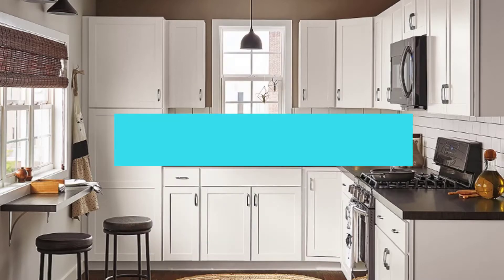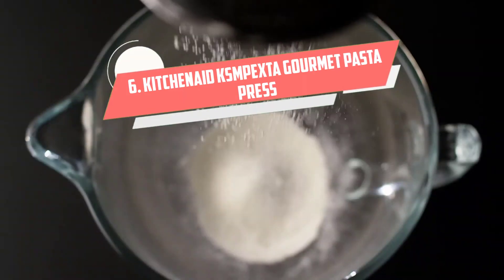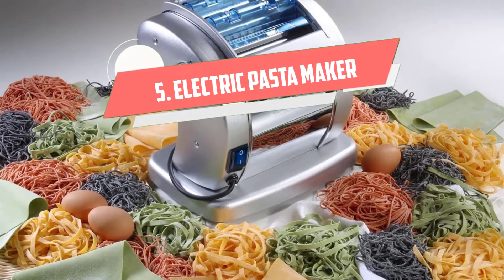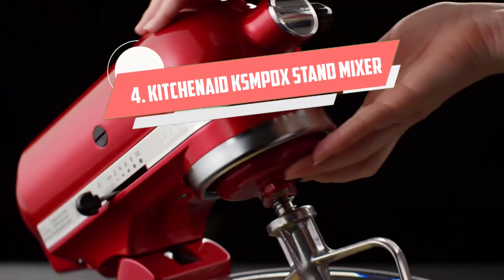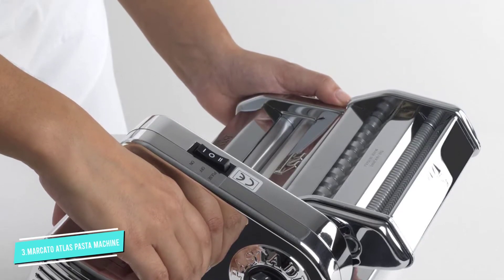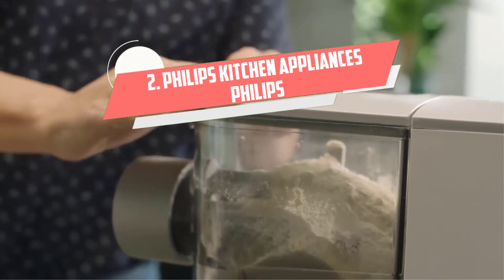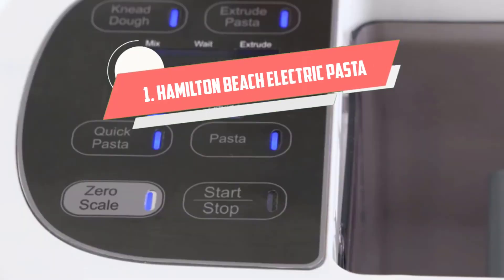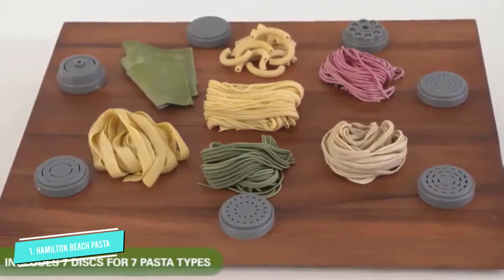Top 7 Best Electric Pasta Makers 2024 Reviews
⭐ Amazon Top Picks:

0:00 Intro: Best Electric Pasta Maker Machine

0:37 #7 ​Hamilton Electric Pasta Maker:

1:15 #6 Philips Compact Pasta Maker:

2:00 #5 Marcato Atlas Electric Motor:

2:43 #4 KitchenAid KSMPDX Mixer:

3:26 #3 Electric Pasta Maker-:

4:19 #2 KitchenAid KSMPEXTA Press:

5:04 #1 Philips Pasta and Noodle: